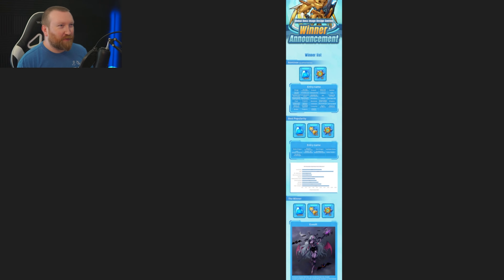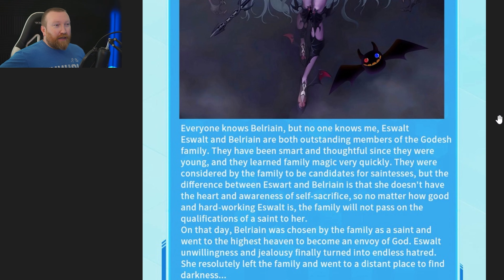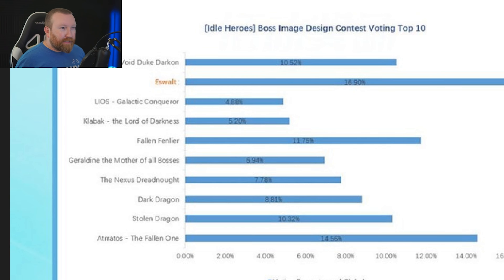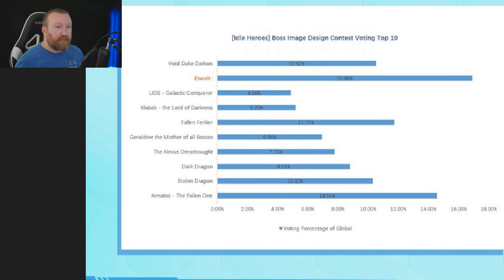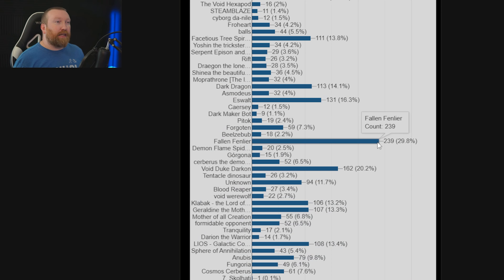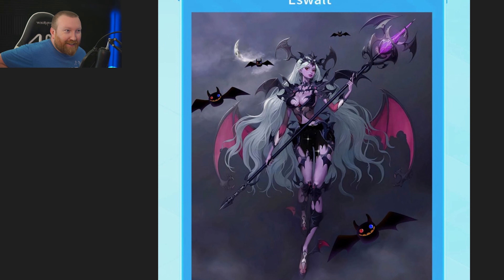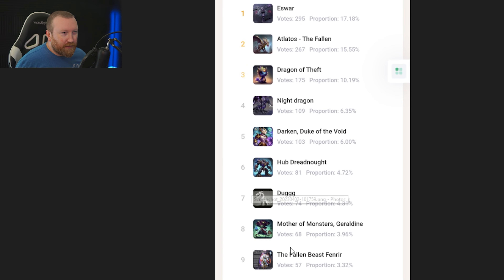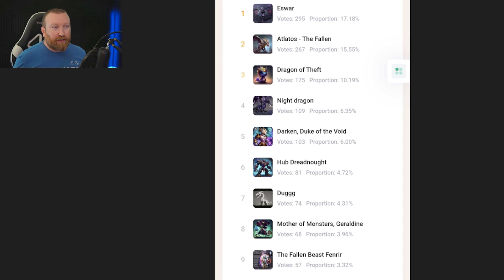Idle Heroes - CONTROVERSY in the Global Boss Design Contest?!?!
Hey everyone, much like a lot of you, at first the results of this contest seemed wrong until you dig a little deeper and combine the voting results from multiple locations. The next question is, is the winner the original artist???